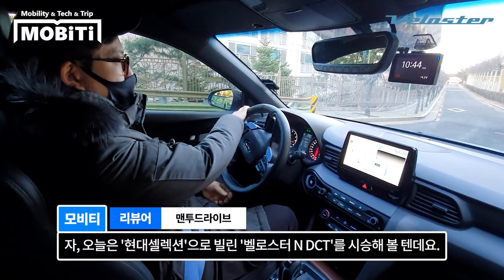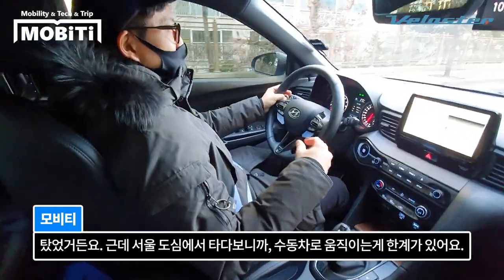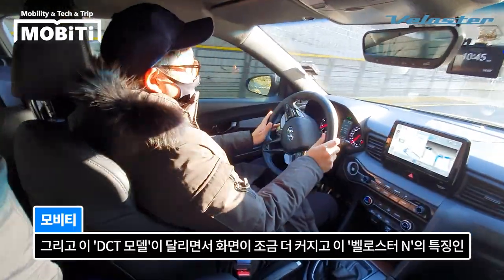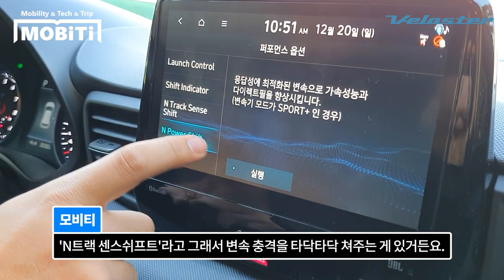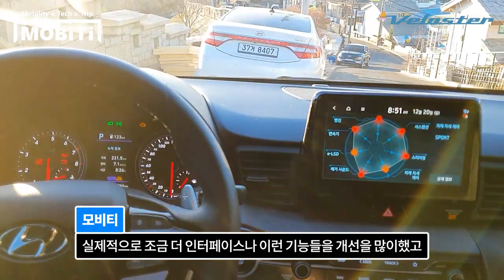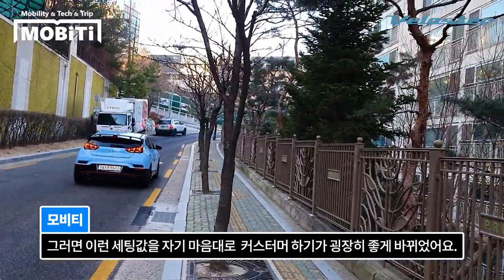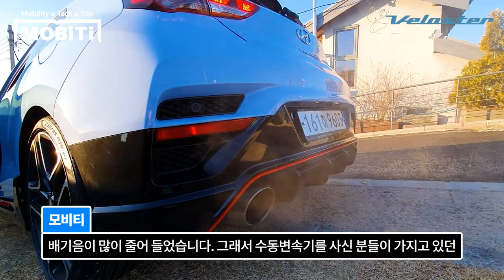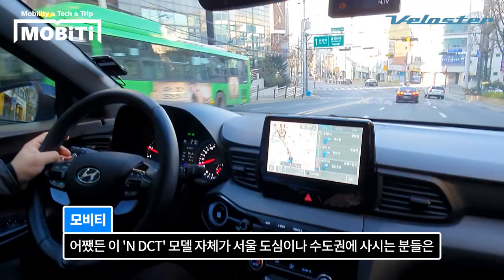벨로스터 N DCT 서킷용 M과 AMG보다 재미있다? [모비티] HYUNDAI VELOSTER N DCT Test Drive [MOBITI]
현대 벨로스터 N의 새로운 모델 DCT 를 타봤습니다.

수동은 역시나 익숙치 않고 불편했지만 DCT를 통해 정말 재미있고 매력적인 차가 되었습니다. 꼭 시승해 보세요. 공도와 서킷에서도 모두 재미난 차 '벨로스터 N DCT' 가 될 것 입니다.